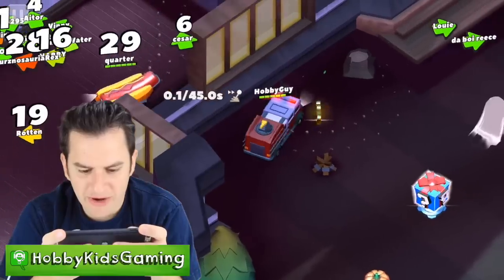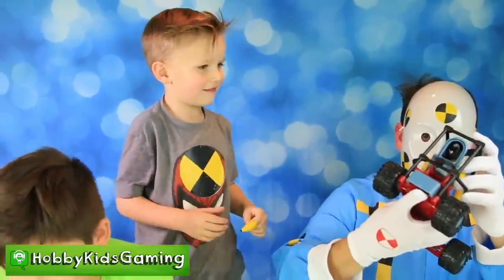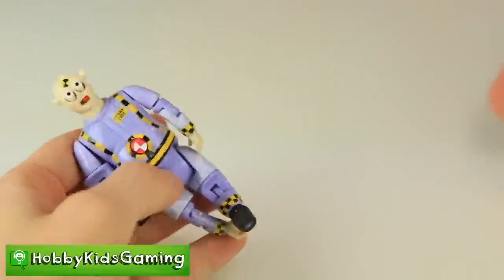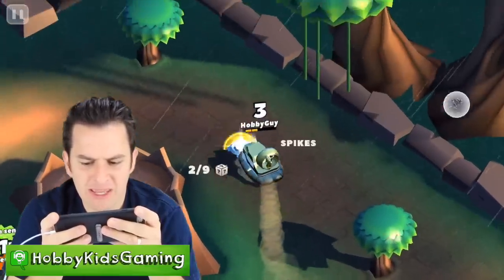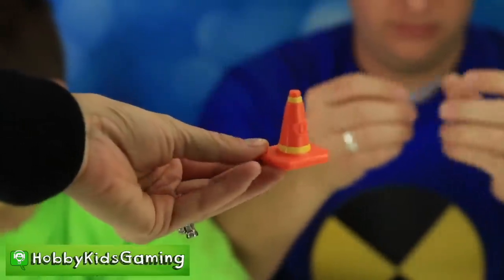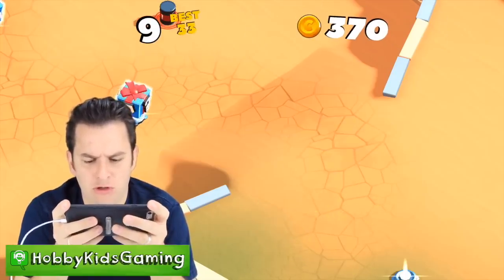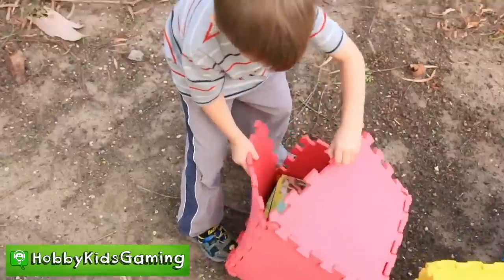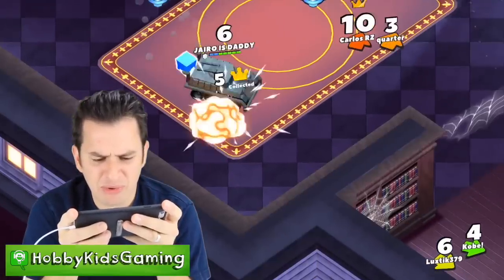Crash of Cars Game App and Fun Toys!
We review Crash Test Dummy toys, run into foam walls and play Crash of Cars game app!

Crash of Cars Game App

Jingle Bells Holiday Edition (Instrumental Version)
Intense Moment
ES_Sci Fi Alarm Warning 1 - SFX Producer
ES_I Got The Best (Instrumental Version) - Mikael Persson
Broken Scene
Epic Percussion 2 (Sting)
ES_Brightest Days 5 - Stefan Netsman
ES_Mobile Electro 7 - Marc Torch